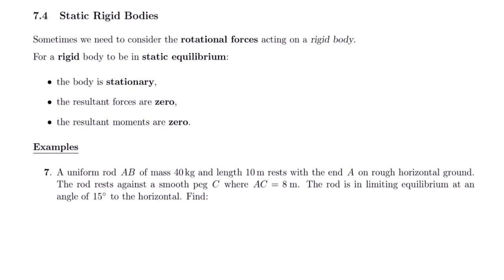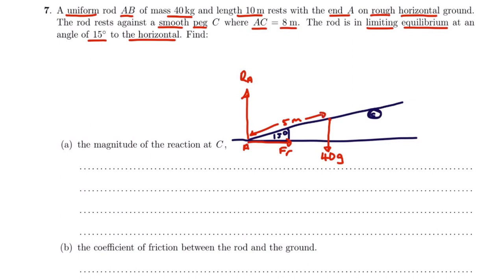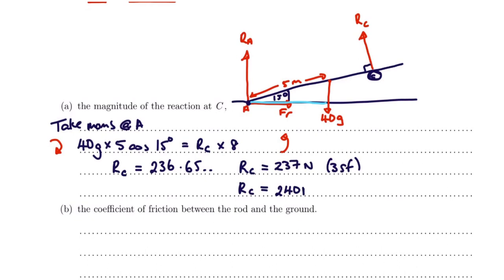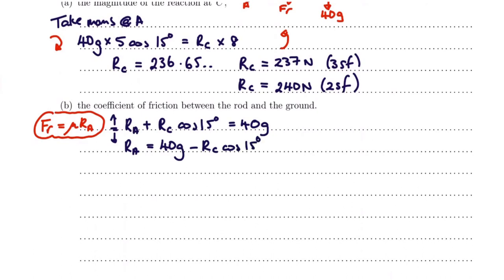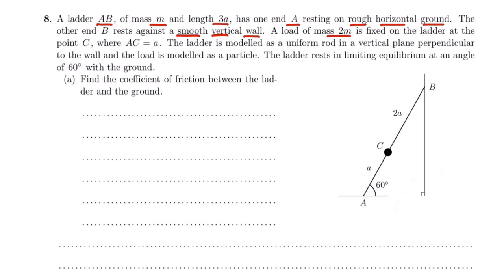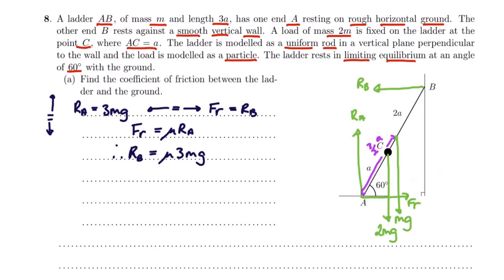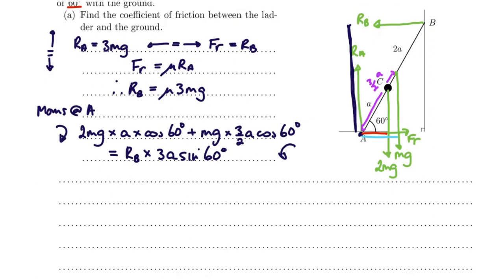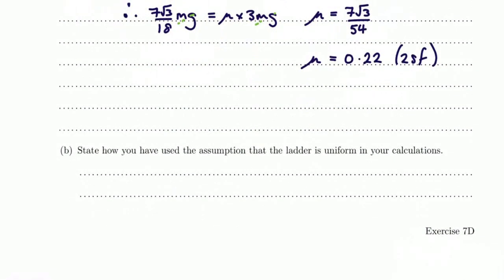Y2 Applied Ch5&7 - Application of Forces - Part 3 - Static Rigid Bodies